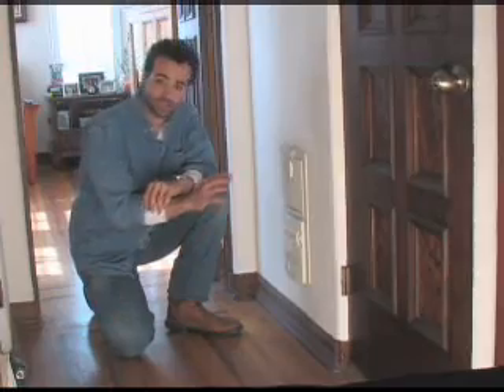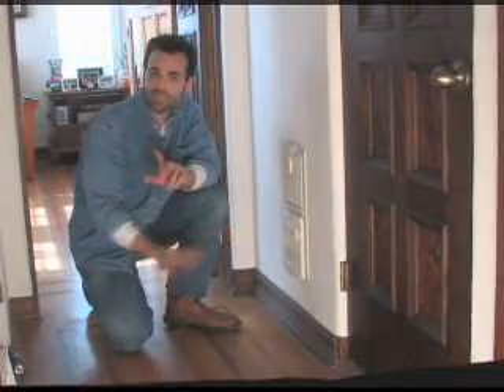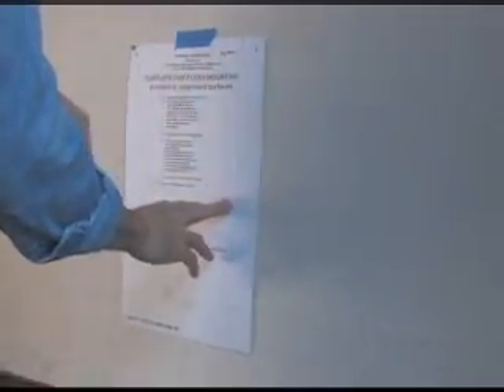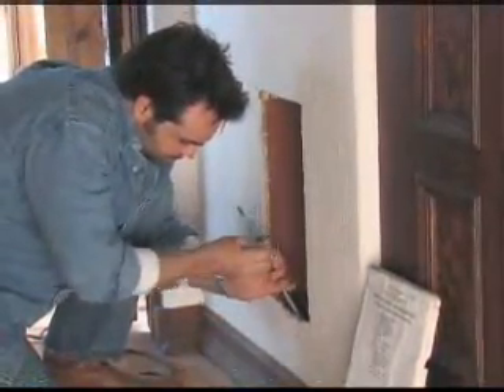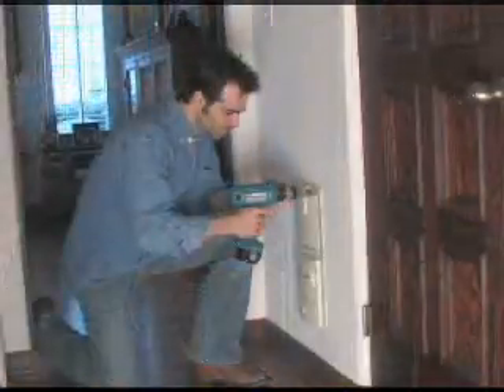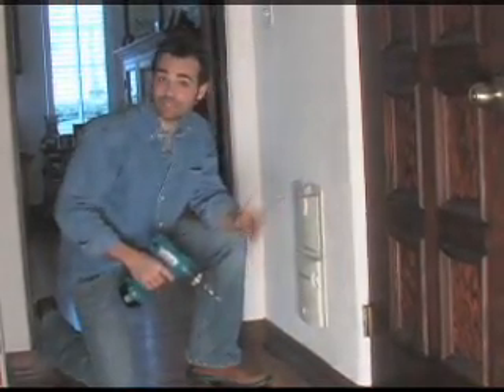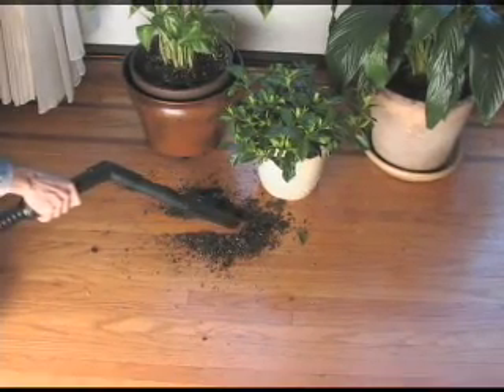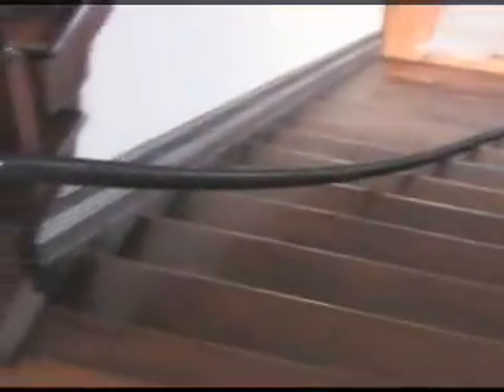Intervac Vacuum System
Women Invents New Vacuum System